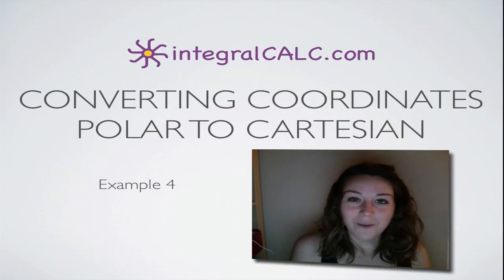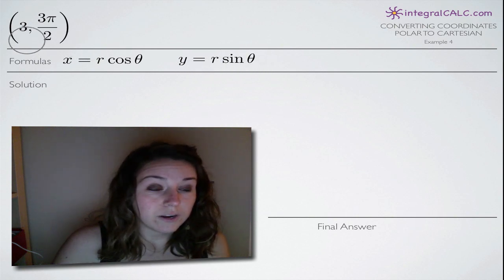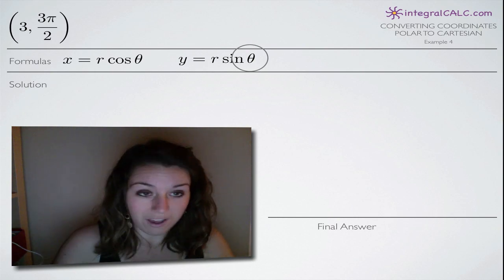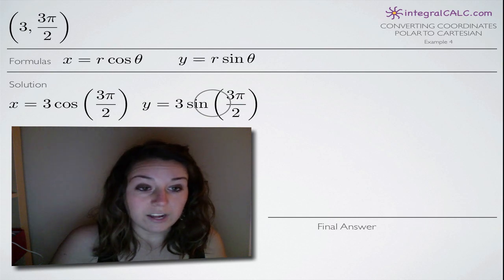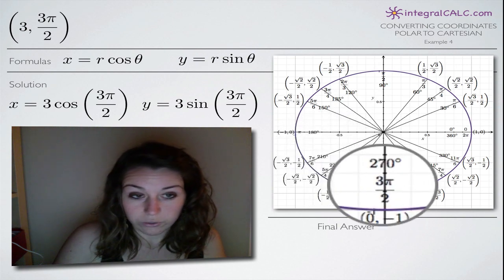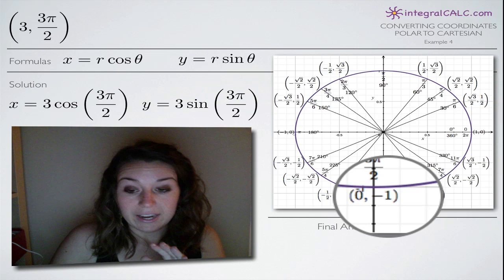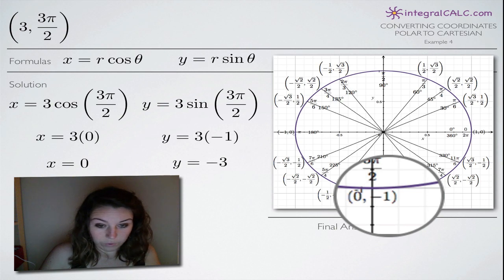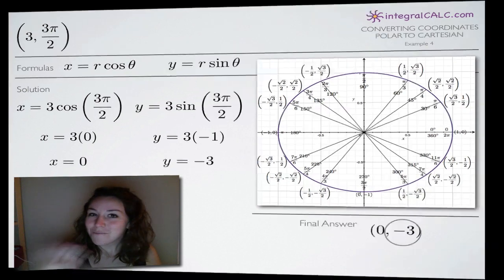Converting Polar Coordinates Example 4 (KristaKingMath)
Converting Polar Coordinates calculus example.